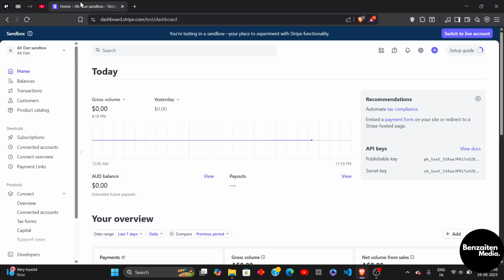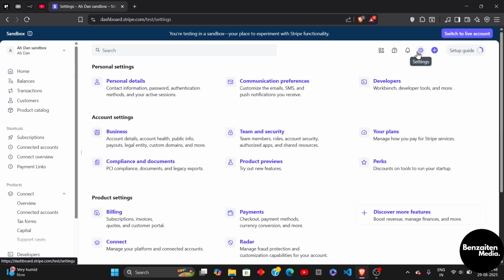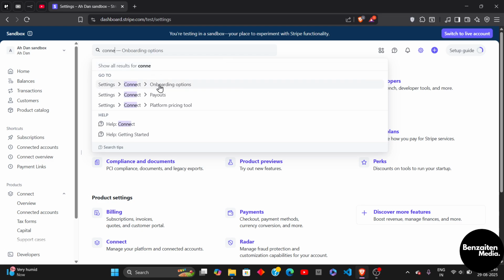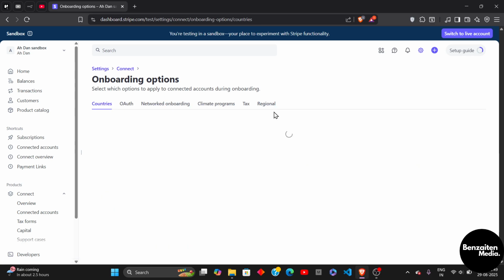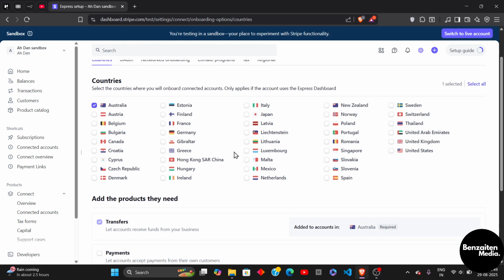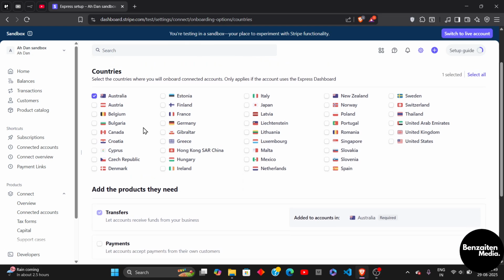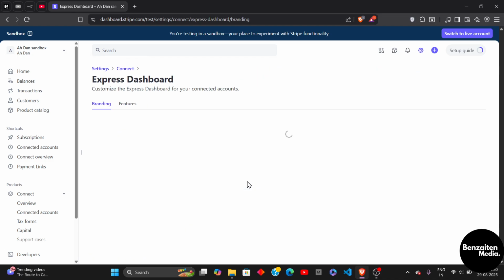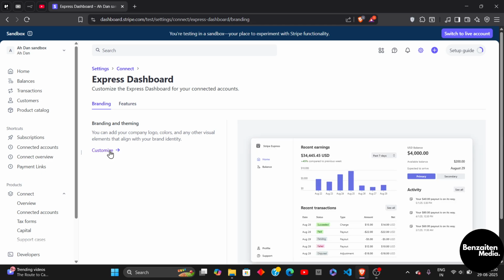How to Create Stripe Express Account | Copy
🌐 Want to start receiving payouts through Stripe? In this video How to Create Stripe Express Account | Copy, I’ll walk you through the step-by-step process of setting up a Stripe Express account so you can easily get paid for your services, platforms, or marketplaces.

🔍 What You’ll Learn in This Tutorial:
✅ How to sign up for a Stripe Express account
✅ Linking your bank account for payouts
✅ Verifying your identity for compliance
✅ Navigating the Stripe Express dashboard
✅ Managing payments and payouts efficiently

🌟 Key Features Covered:

Stripe Express account creation

Bank account linking process

ID verification steps

Dashboard overview and features

Payment and payout management

💡 Best For:
Freelancers, creators, and businesses using platforms that pay through Stripe who want a quick and secure setup for receiving funds.

🎓 Bonus Tips:

Ensure your bank details are correct to avoid payout delays

Keep your account verification documents handy

Use Stripe notifications to track payment updates in real-time